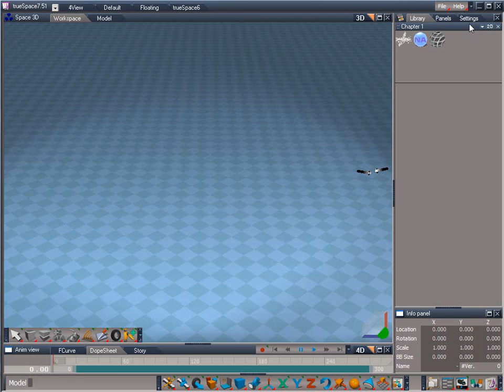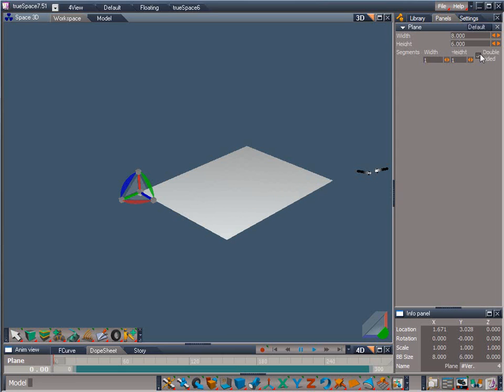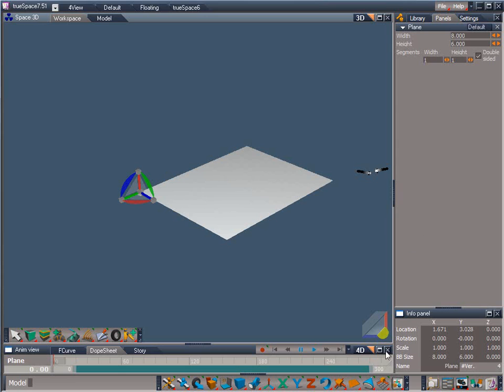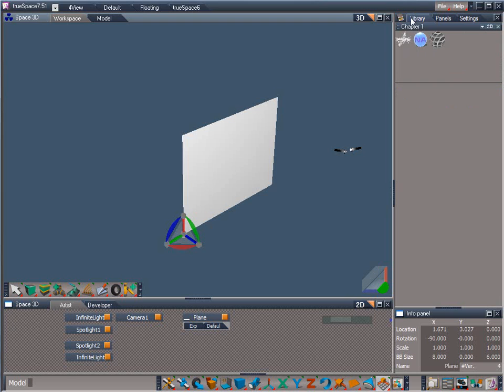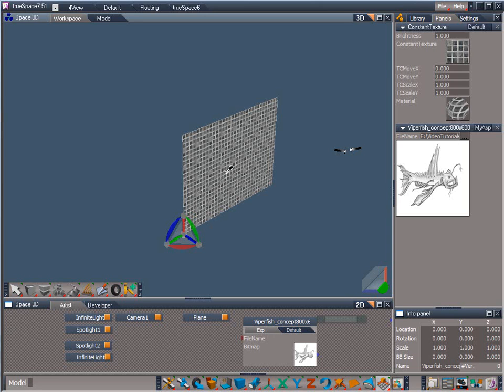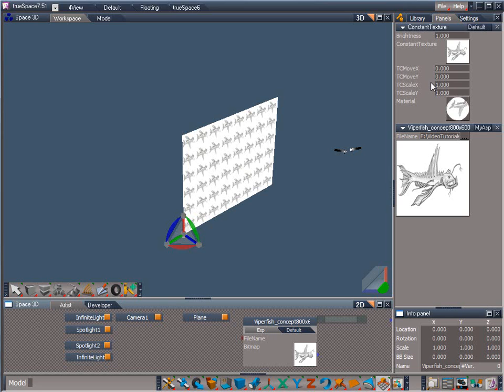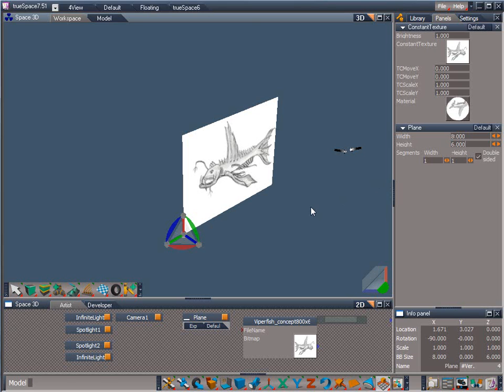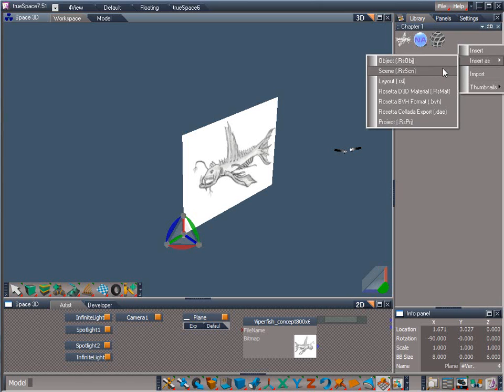video aula 03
O objetivo deste curso de formação de vídeo é para cobrir um workflow para modelagem orgânica utilizando as novas ferramentas Workspace, e para ajudar a demonstrar o uso de TrueSpace no contexto de um projeto de mundo possível real. Devido à amplitude e profundidade do material coberto decidimos dividir o curso em três partes, cada uma cerca de 90 minutos de duração e para liberar cada parte separadamente, como sejam concluídos. Quando todas as três partes estão concluídas este curso total de 4 horas e meia de treinamento intensivo de vídeo!